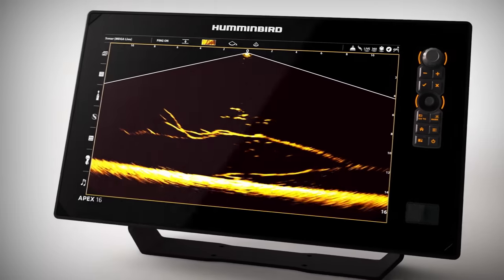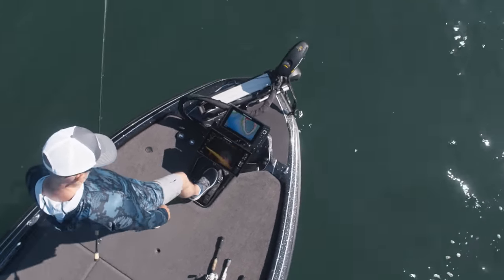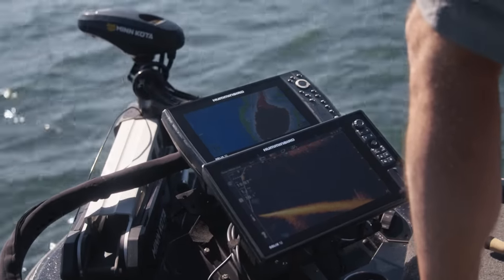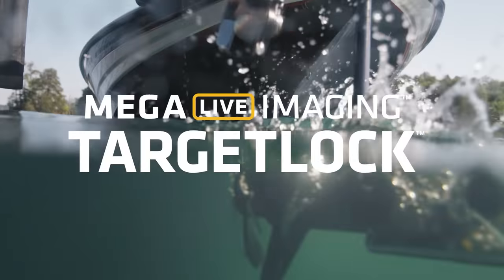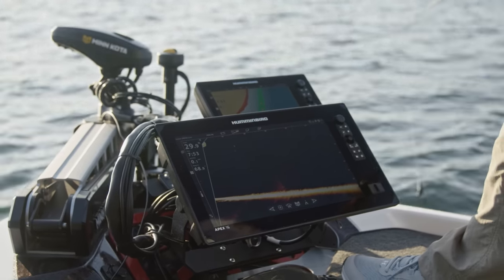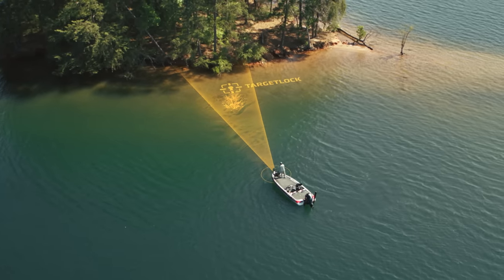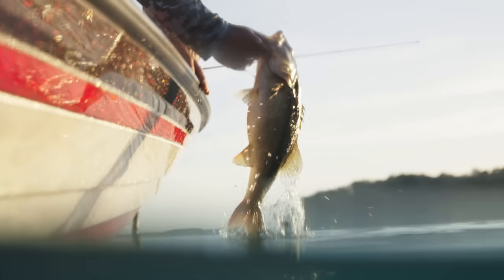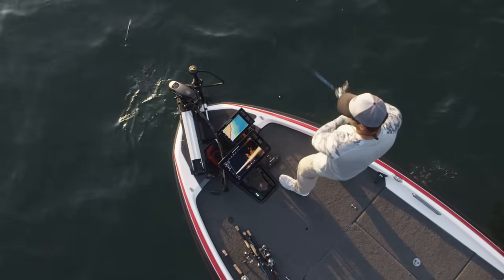What is TargetLock™? - MEGA Live TargetLock | Humminbird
This video explains what Humminbird MEGA Live Imaging™ TargetLock™ is and how to use it. This exclusive technology lets you lock your MEGA Live Imaging view onto fish-holding structure, whether your boat is moving or anchored using Minn Kota Spot-Lock. Part of the One-Boat Network, MEGA Live Imaging TargetLock is engineered specifically for Minn Kota Ultrex Trolling Motors and only from Humminbird.